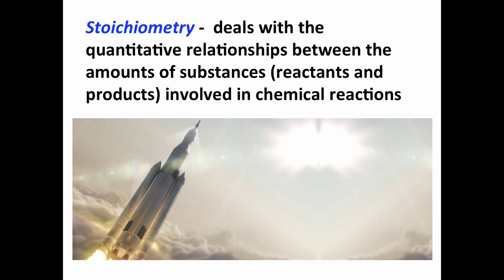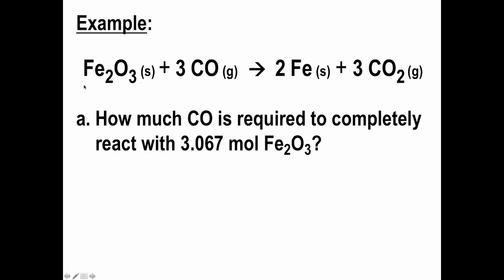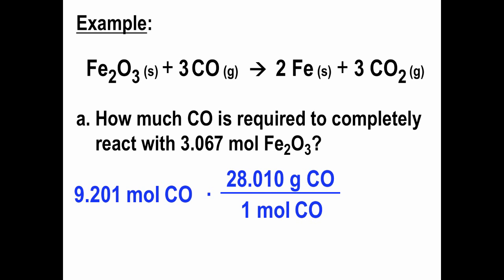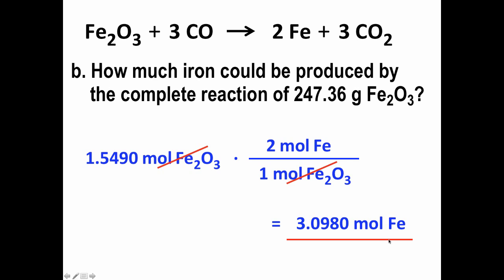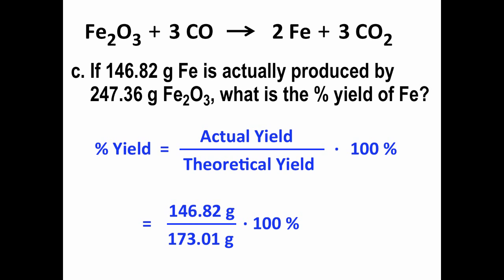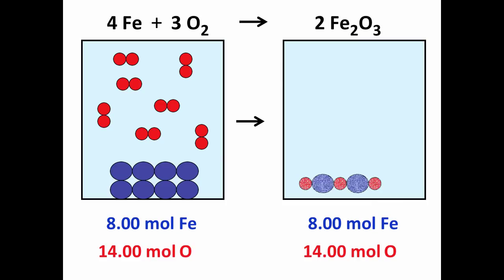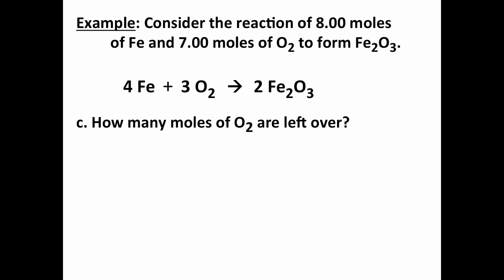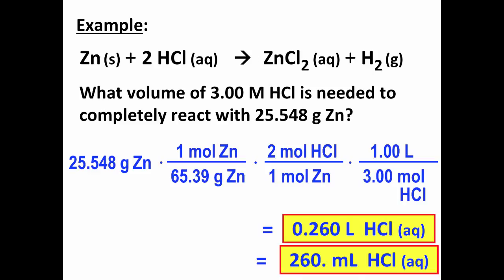Intro-Chem-Rxn-Stoichiometry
Introduction to Chemical Reaction Stoichiometry, including Limiting Reactants